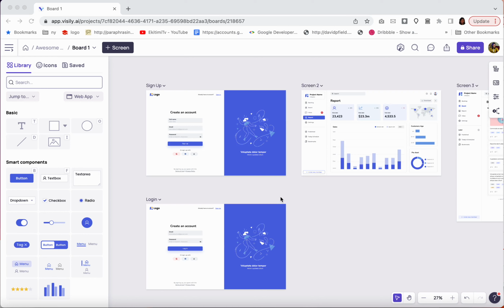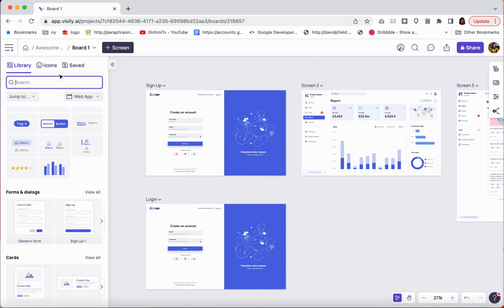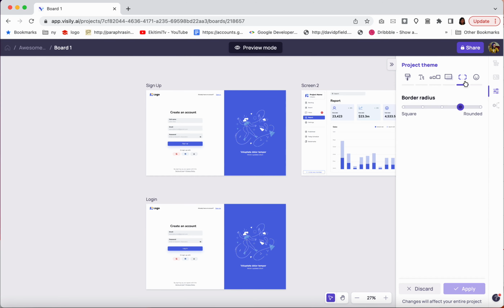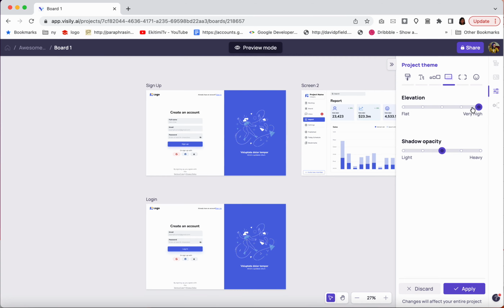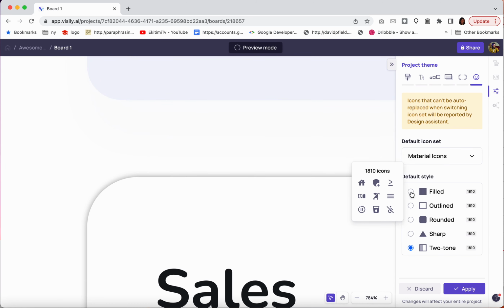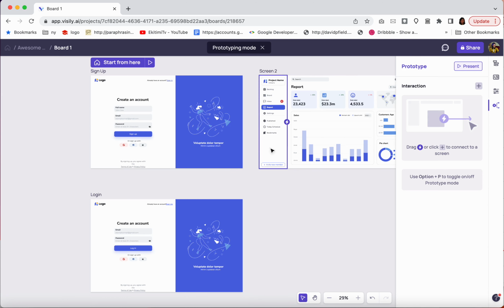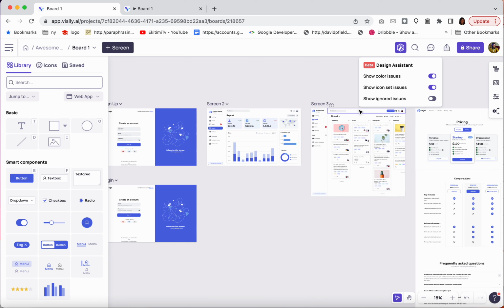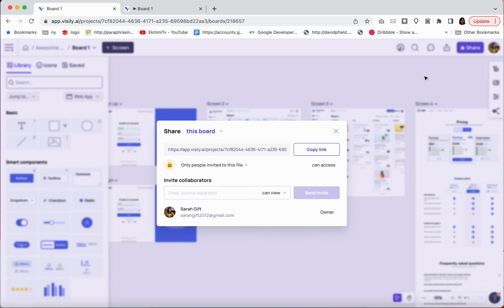Introduction to Visily.ai